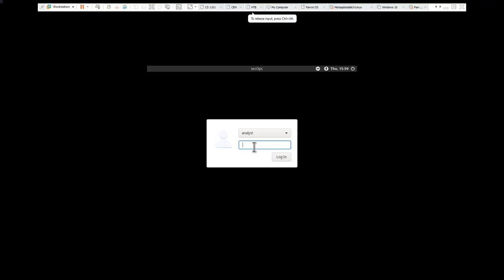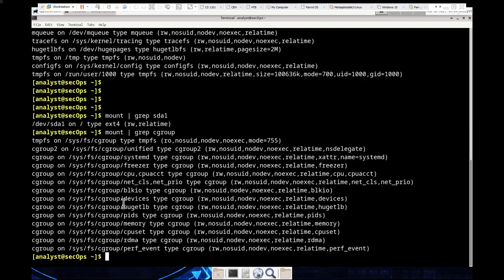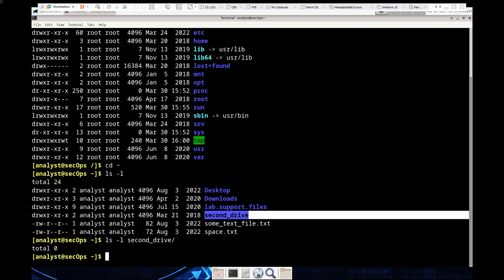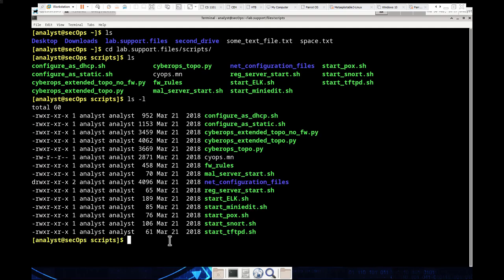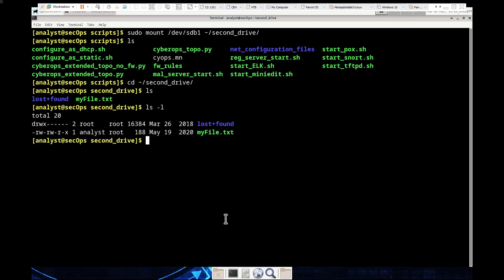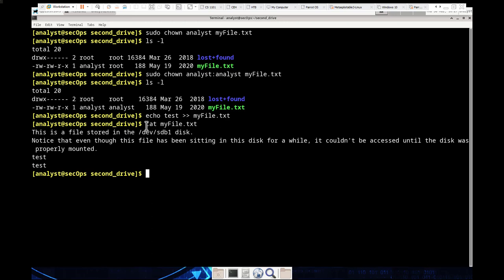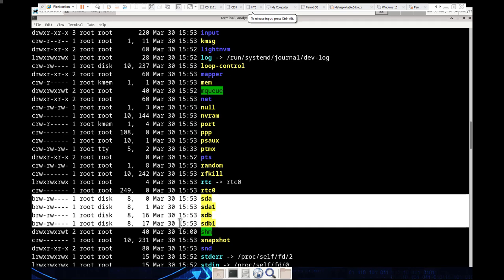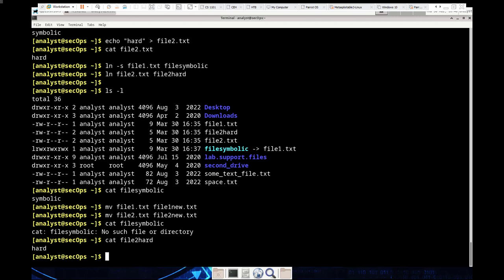Cisco - CyberOps Associate - 4.5.4 Lab - Navigating the Linux Filesystem and Permission Settings